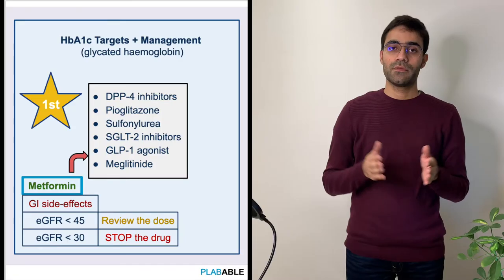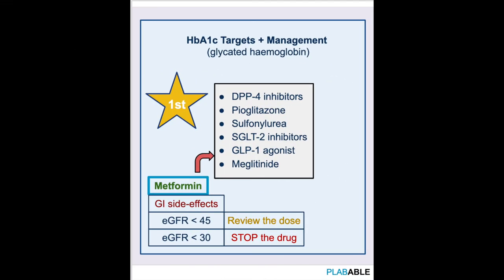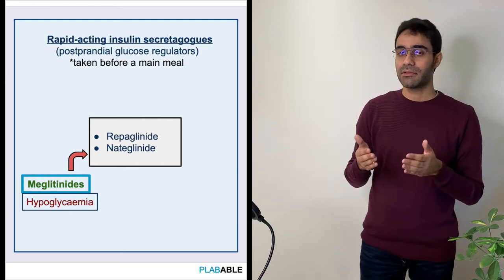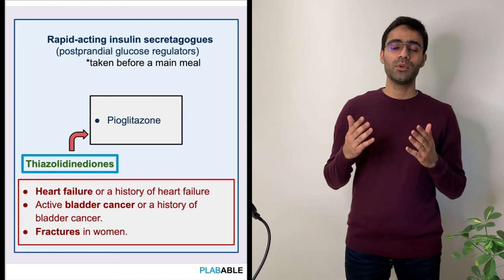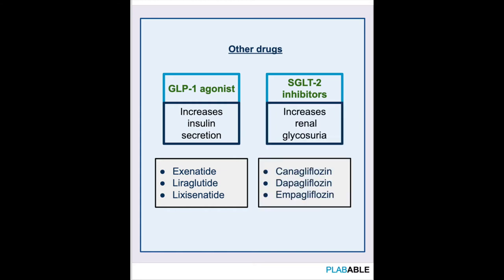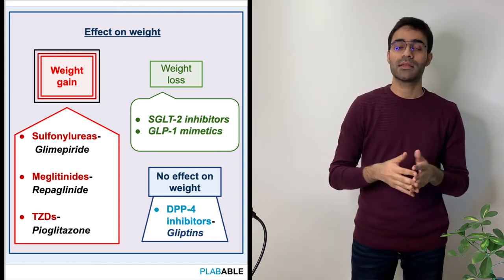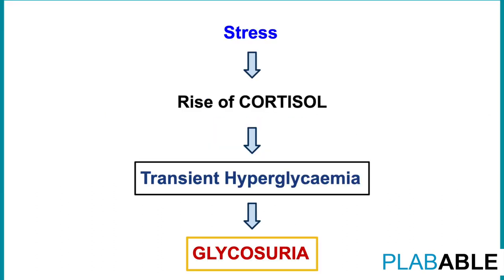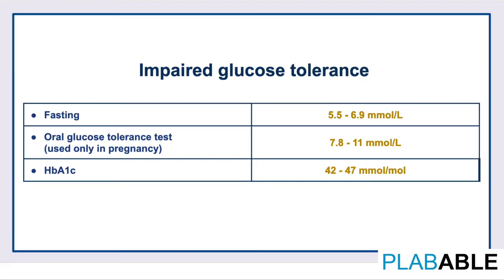Drug therapy in Diabetes Mellitus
Drugs used in the treatment of Type 2 Diabetes Mellitus - PLABABLE teaching by Dr Asim Ahmad

Timecodes

0:04 - Introduction
0:27  - Classification
1:12 - Drug therapy in Diabetes Mellitus
1:16 - Metformin
2:40 - Sulfonylureas
3:02 - Meglitinides
3:28 - DPP-4 inhibitors
4:15 - Thiazolidinediones
4:56 - GLP-1 agonist and SGLT 2 inhibitors
5:45 - Effect on weight
6:35 - Clinical scenarios
16:12 - Summary